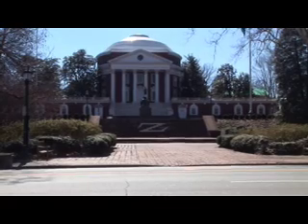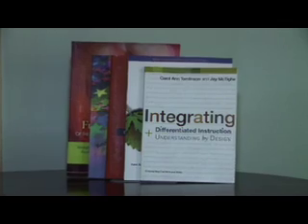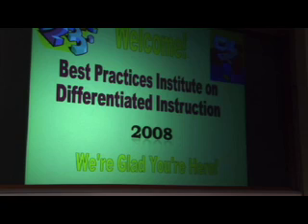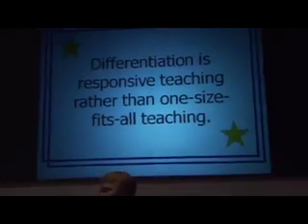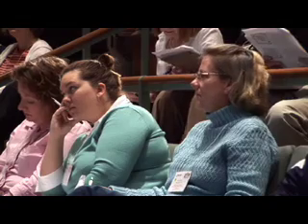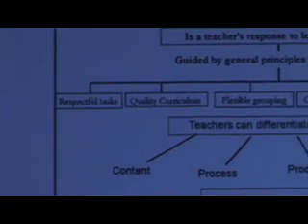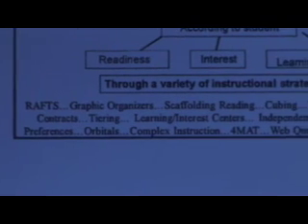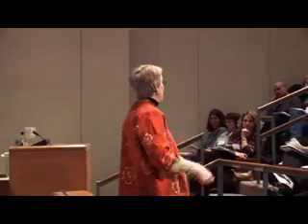M.Ed. in Differentiation - Sample Lesson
This is a sample lesson from a course in the online, video-based Master of Education in Differentiated Instruction degree offered by Graceland University in Iowa.  In this lesson, author and video instructor Dr. Carol Tomlinson presents an introductory look at differentiation.  Dr. Tomlinson describes differentiation as instruction that is responsive to the various needs and strengths of today's diverse student population.